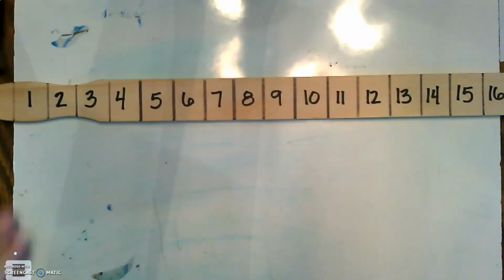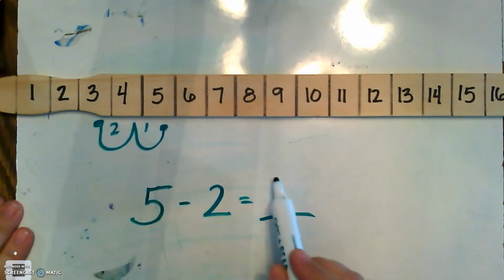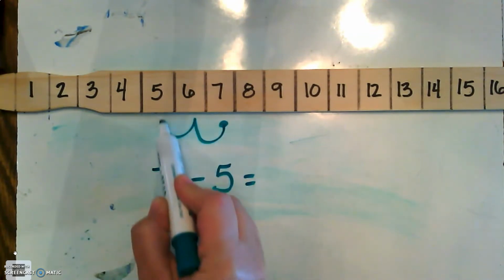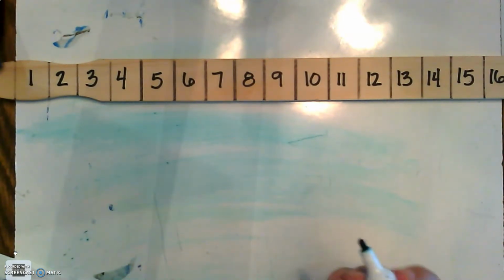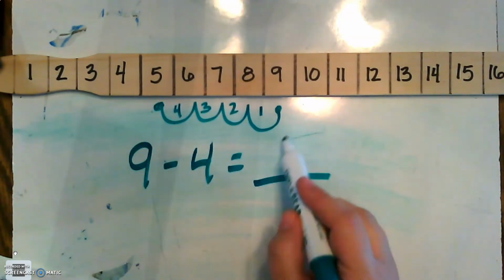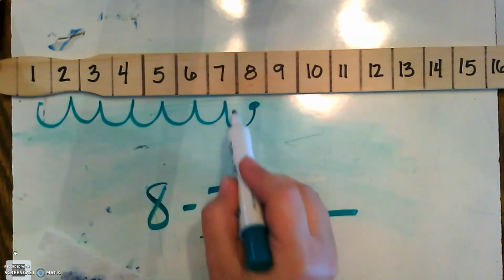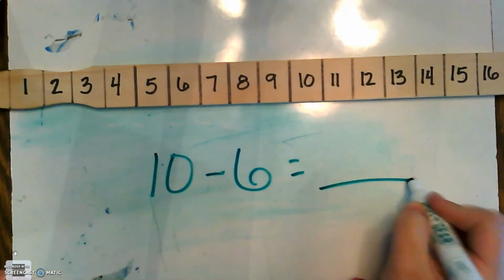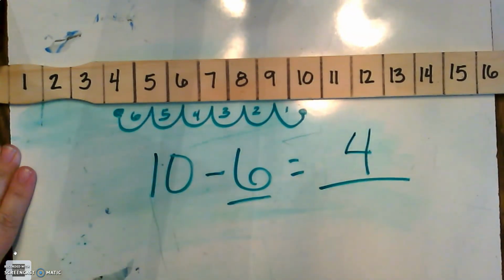Number Path check 4/28/2020